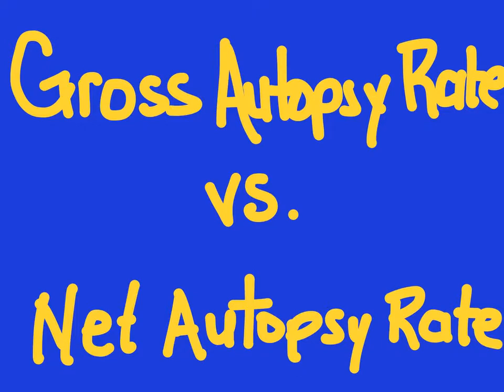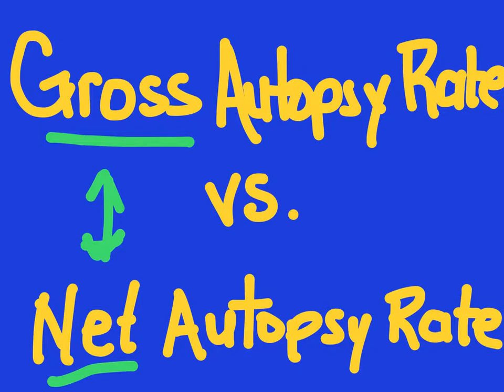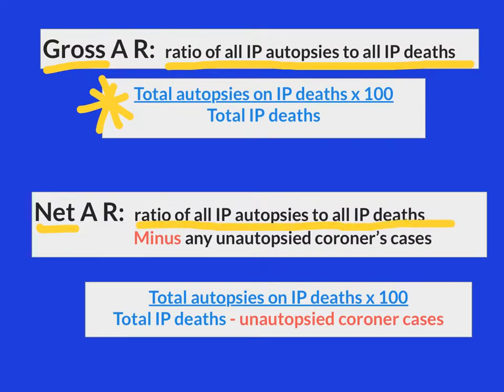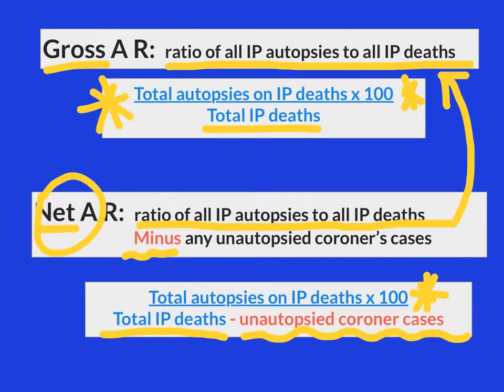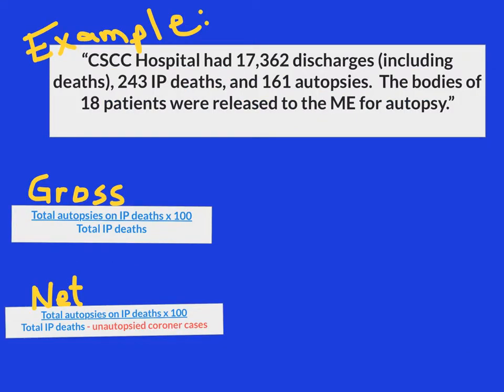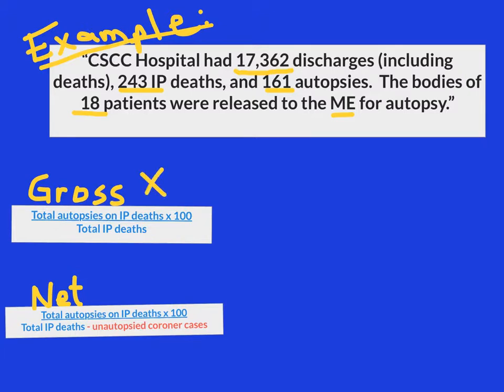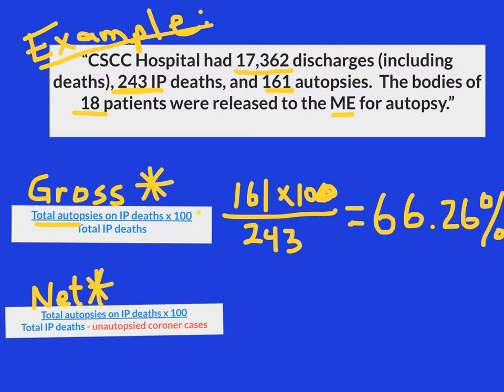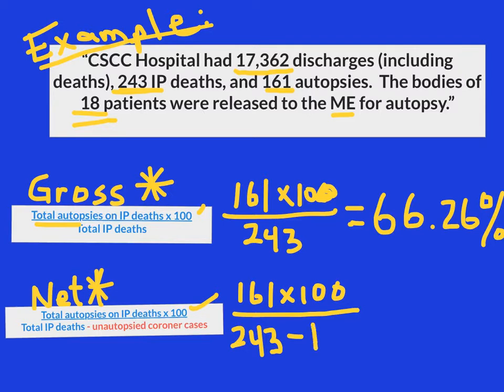CH 7 Gross vs Net Autopsy Rates